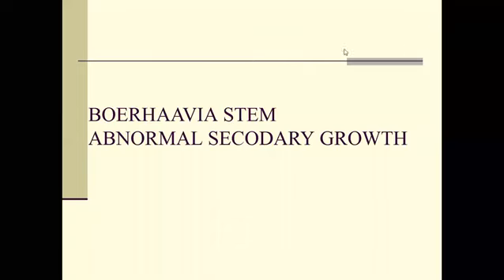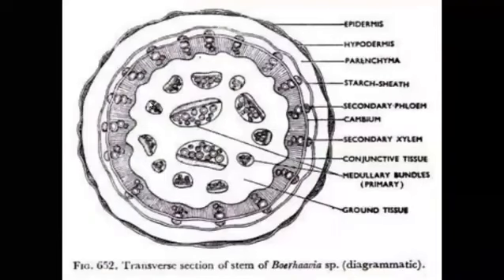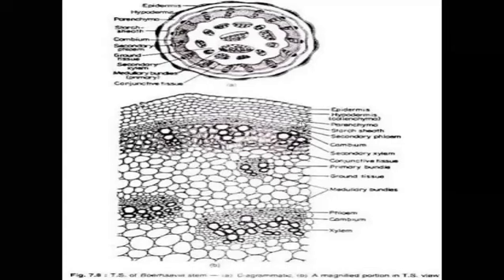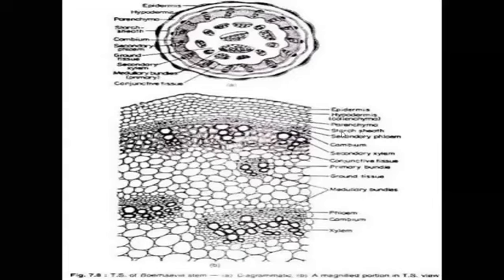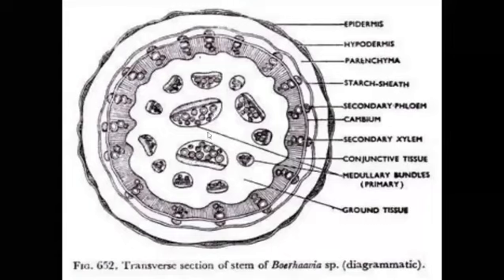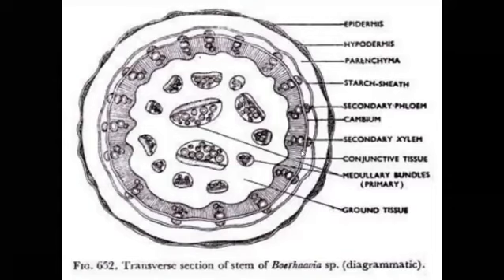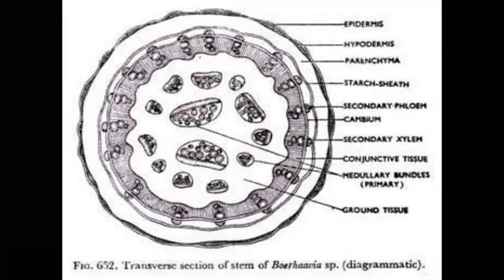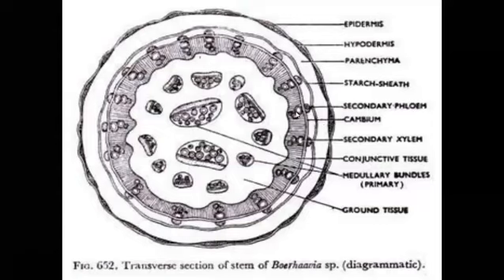Boerhaavia shoot t.s with abnormal secondary growth for english medium.